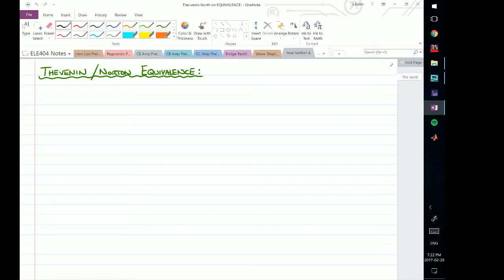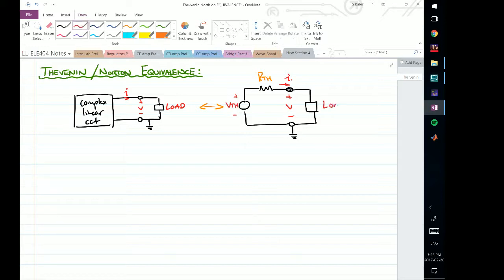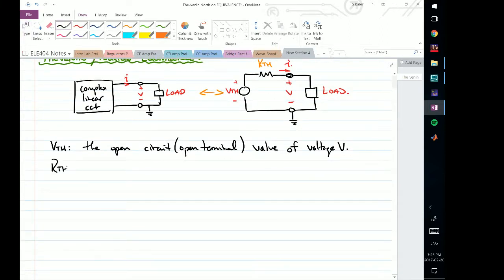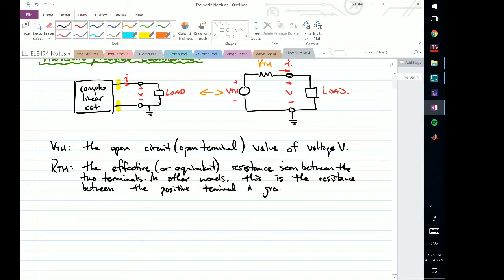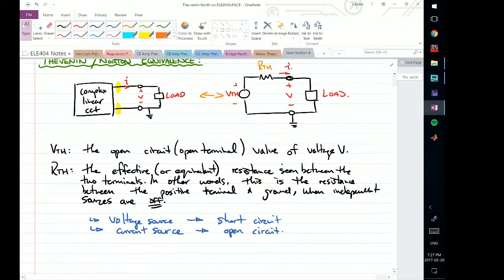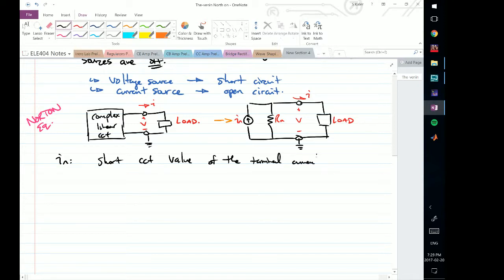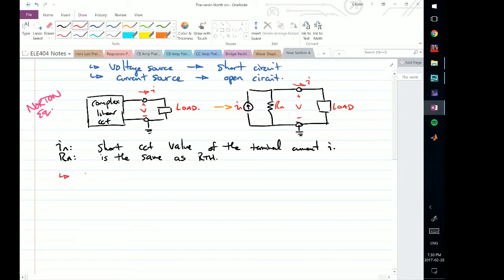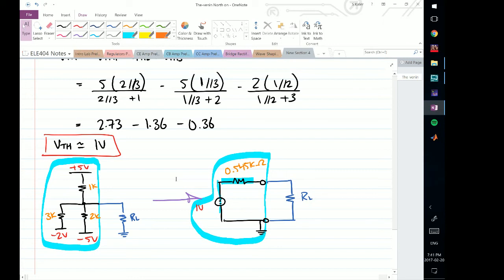Circuit Analysis Techniques - Thevenin & Norton Equivalent Circuits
In this video we take a look at a very useful analysis technique called the Thevenin or Norton equivalent circuit. Essentially, we are allowed to take a very complicated circuit and express it as a simple voltage source in series with a resistor (for Thevenin equivalence) or a current source in parallel with a resistor (for Norton equivalence).